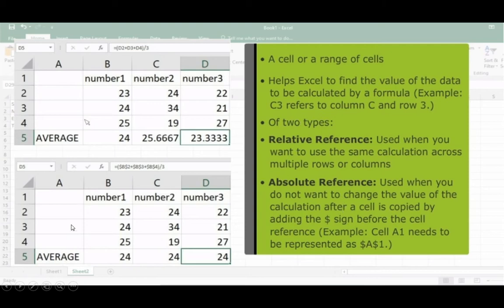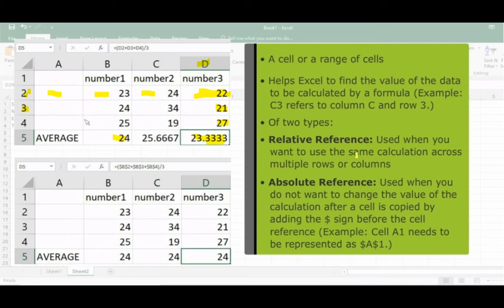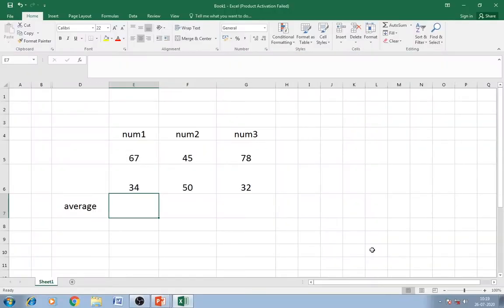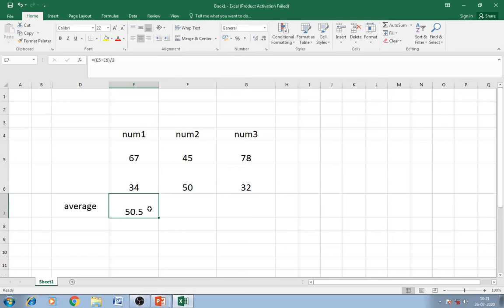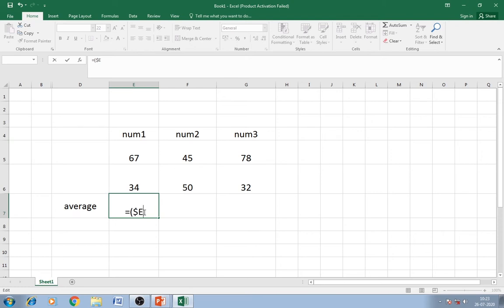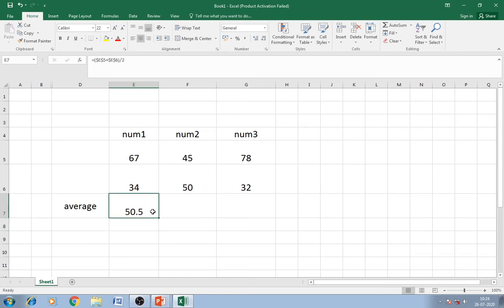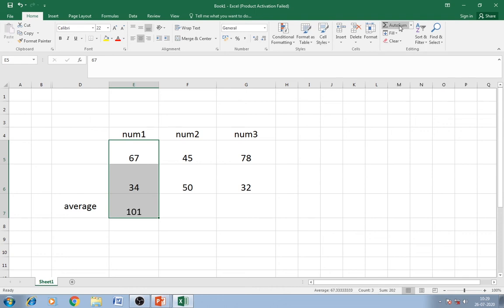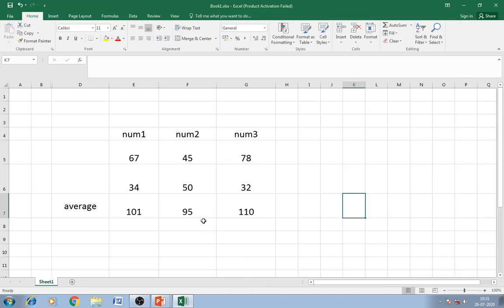Introduction to Spreadsheet - part 2